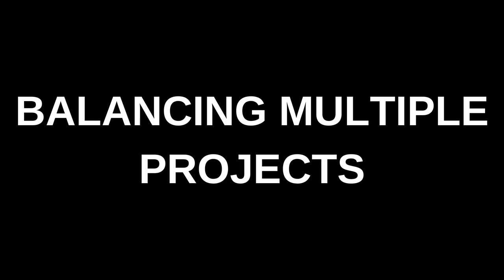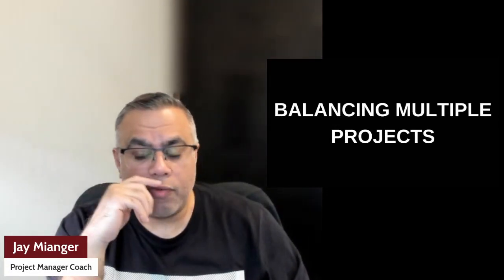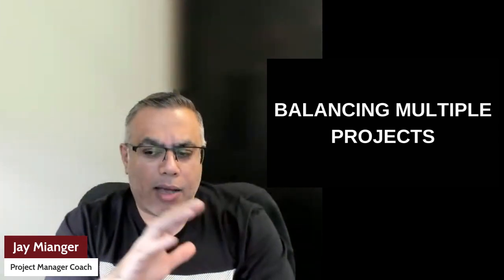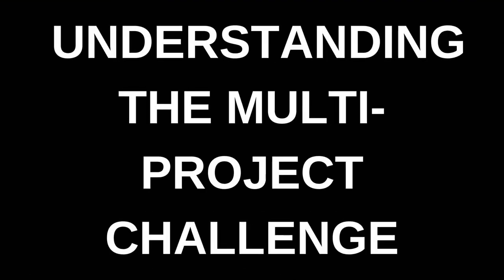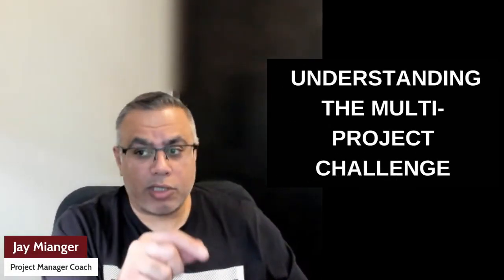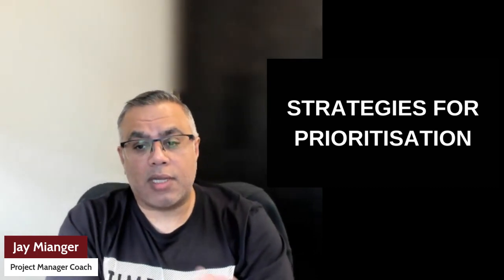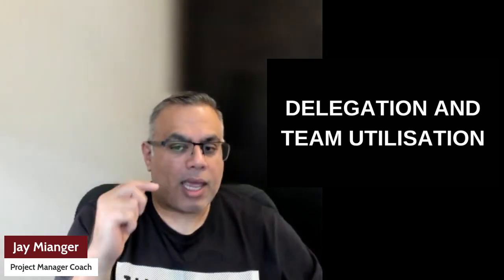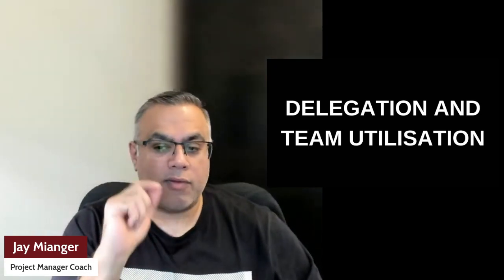Balance Projects: Top Techniques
Mastering Multiple Projects: Strategies for Success | Project Management Tips

Description:

🚀 Welcome to our comprehensive guide on managing multiple projects effectively! In this video, I'll share essential insights and strategies to ensure you handle simultaneous tasks with ease, avoiding common pitfalls and ensuring smooth progress across all your projects.

📊 What's Inside:

Understanding Multiple Project Management: Learn what it entails and how it's akin to conducting an orchestra.

Prioritisation Strategies: Dive into effective methods like the Eisenhower matrix for prioritising tasks based on impact and urgency.

Time Management Techniques: Discover the art of time blocking as a crucial tool for juggling various projects, akin to an air traffic controller's precision.

Leveraging Technology and Tools: Explore how digital tools like Gantt charts, AI integrations, and project management software can elevate your efficiency.

Delegation and Team Utilisation: Understand the importance of assigning tasks effectively, ensuring every team member plays their part like in a relay race.

Summary and Personal Insights: Wrap up with key takeaways and my personal experiences in the field of project management.

🔧 Key Highlights:

Navigating the complexities of multiple project management.

Embracing technology and delegation for better control and efficiency.

Developing a continuous learning mindset for project management.

✨ If you found this video useful check on this playlist here which covers the most asked questions about project management.